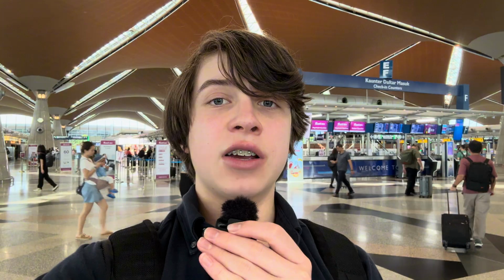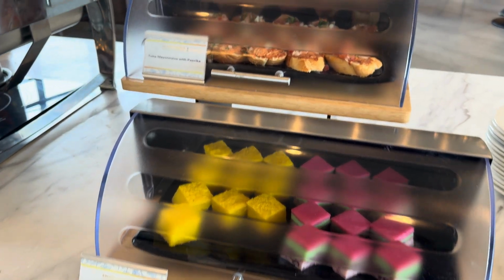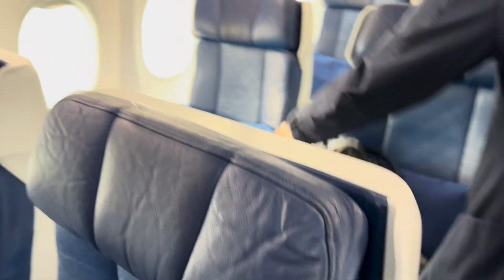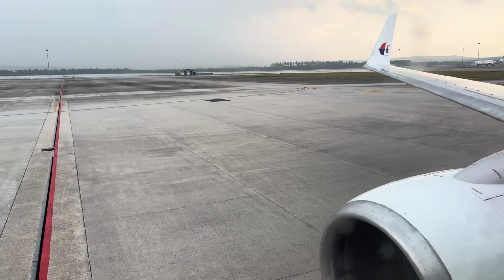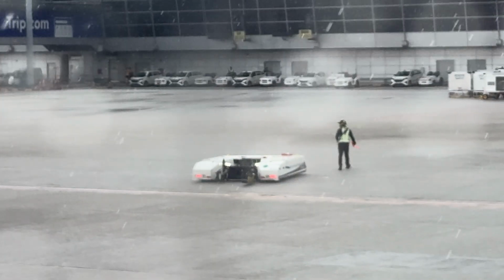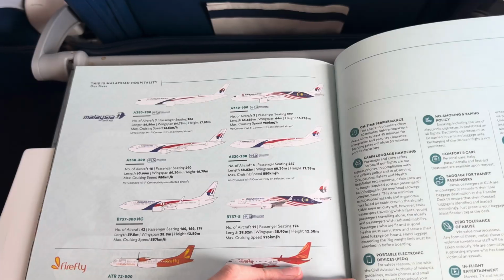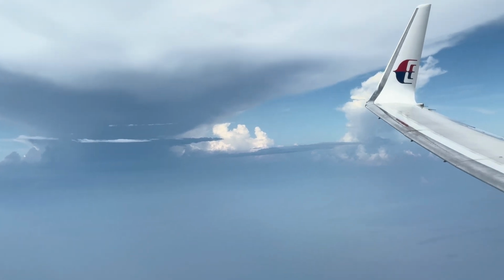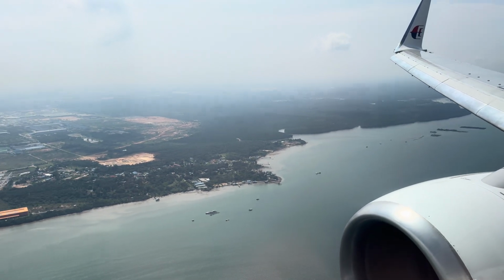Malaysia Airlines B737 Economy KL to Singapore - What’s it like?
In this trip report we take a look at my experience flying onboard one of Malaysia Airlines’ Boeing 737-800s in Economy from their hub in Kuala Lumpur to Singapore.

Flight info:

Flight no: MH623
Class: Economy Class
Airline: Malaysia Airlines
Plane: Boeing 737-8H6
Seat: 5F
Plane registration: 9M-MXL
Route: Kuala Lumpur (KUL) to Singapore Changi (SIN)
Flight time: 1 Hour and 16 Minutes
Date Filmed: May 2025

Price and booking info for this flight:
Total Routing: MEL-SYD-SIN-KUL, KUL-SIN, SIN-SYD-MEL
Total Price (before extras/bundles): AUD 1,016 / USD 655 / SGD 846 (all prices are approximate)
Total Price (after extras/bundles):
The fare paid includes (before extras/bundles): Economy class ticket including checked baggage, carry-on baggage
Extras/Bundles:
Booked through: Qantas
Booking made (originally): March 2025

Important links/notes:

Time Stamps:
0:00 Intro
0:32 Check-in & Security
1:15 MH Regional Golden Lounge & A bit about MH
3:33 Going to the gate
3:53 Aircraft info & Boarding
5:28 Seat features
6:11 PA, Pushback & Engine start
8:40 Taxi & Takeoff
11:35 Climb & Magazine
12:29 Inflight service
13:15 Descent, Conclusion & Approach
16:22 Landing & Taxi to the gate
19:45 Disembarking & Outro

All credit for all content used in the making of this video goes to their rightful and respectful owners.
I try my best to provide the most accurate information I can, but please note I cannot 100% guarantee I got everything correct.
Ticket inclusions could have changed from when I booked it, and all inclusions may not be listed on this description page.
The content shown in this video may not be shown in order of when it was filmed, and may sometimes be from a different day. Videos may also be sped up without it saying so on screen.
This video is based on my personal experience and thoughts and could differ for you. I did not inform the airline that I would be filming prior to the flight (unless stated otherwise), and the airline didn't have any say in what made it into this video.